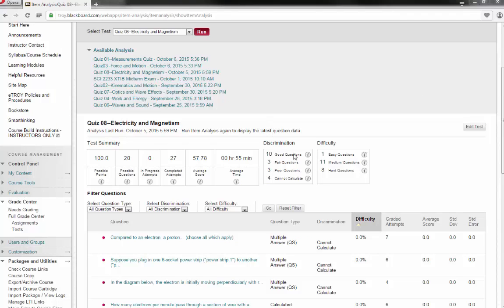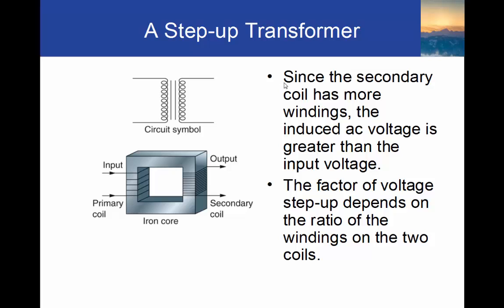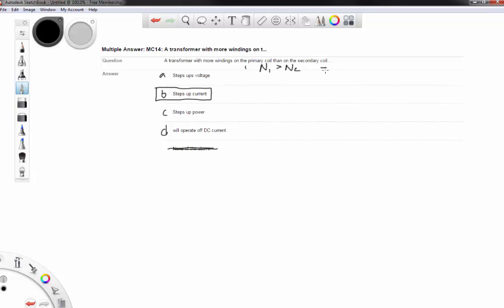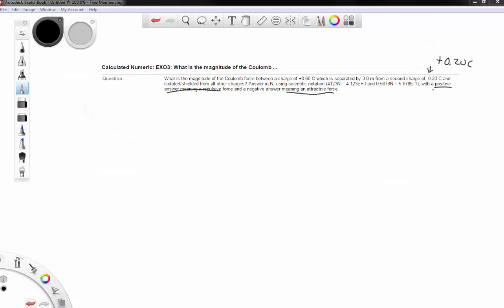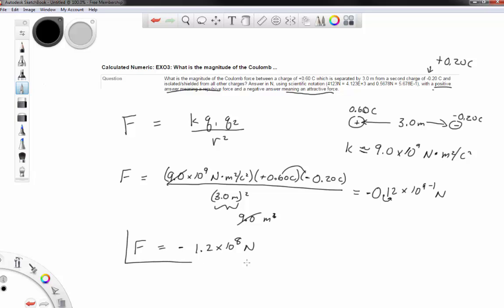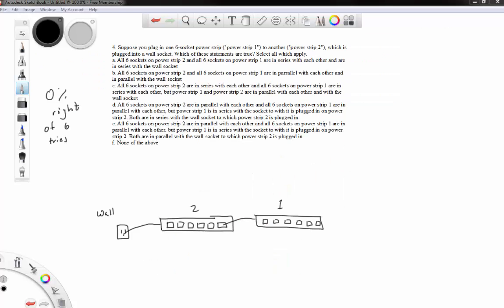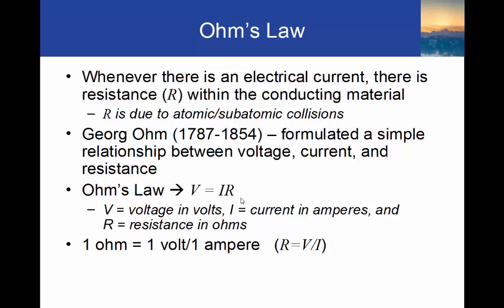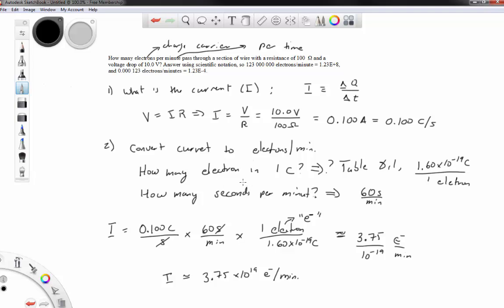Physical Science Post-Quiz Review--Electricity and Magnetism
A post-quiz review of some of the least easy questions on the quiz for the physical science quiz covering electricity and magnetism.